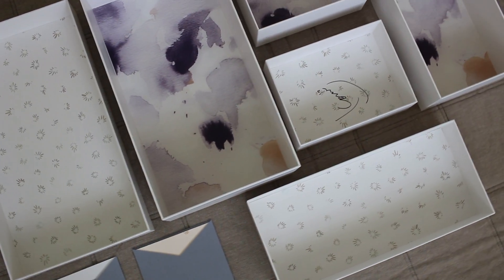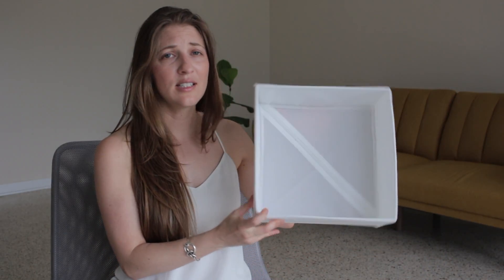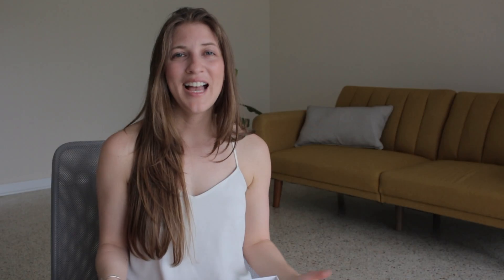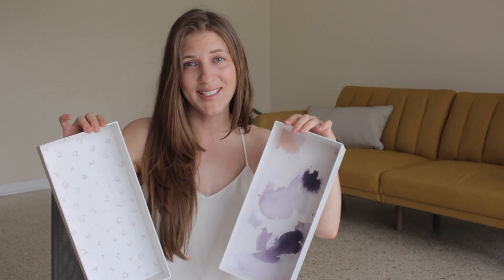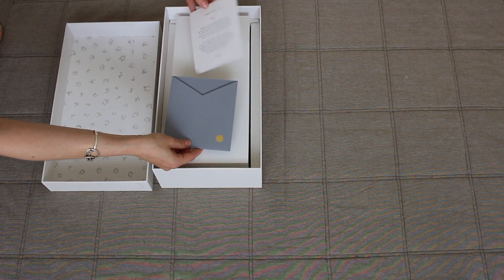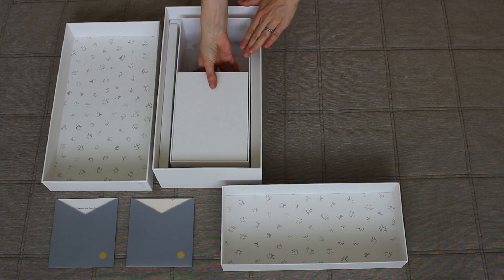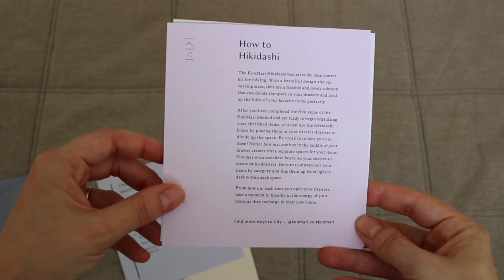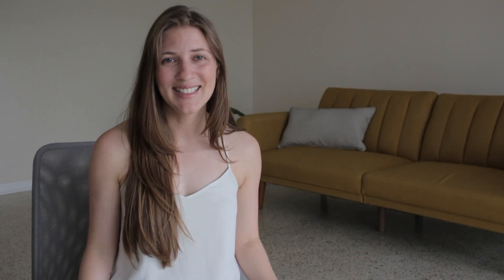Marie Kondo's Hikidashi Boxes | FIRST LOOK!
YOU SAW THEM HERE FIRST! An exclusive sneak peek of Marie Kondo's new Hikidashi boxes, launching this fall.

As a certified KonMari consultant, I was given these boxes at our annual consultant retreat.

MY FAVORITES:

Marie Kondo's Books:
Spark Joy
Life-Changing Magic of Tidying Up

Memory Card

// This product was gifted to all certified KonMari consultants.